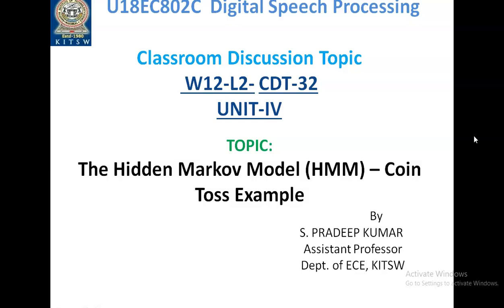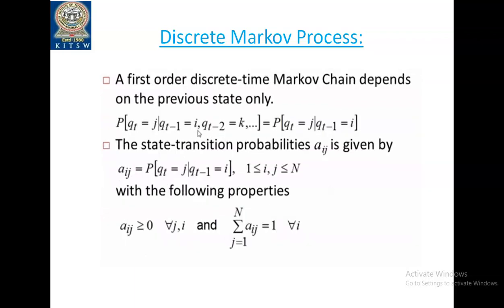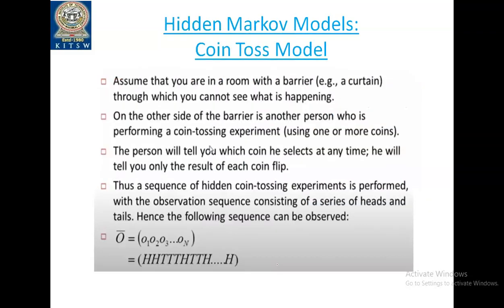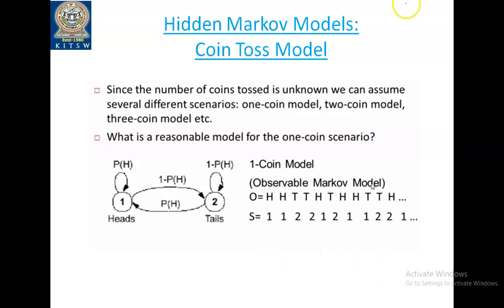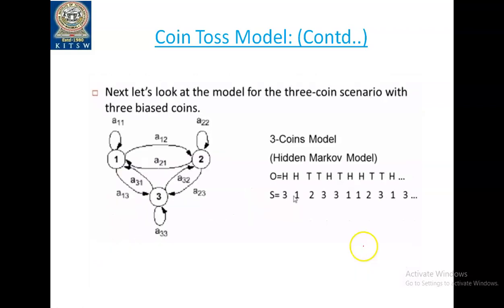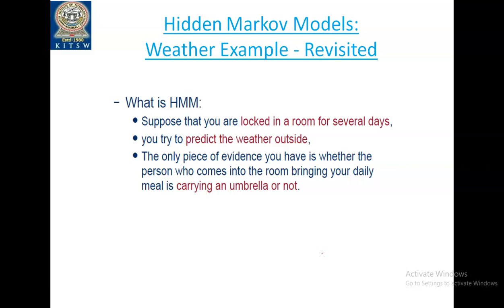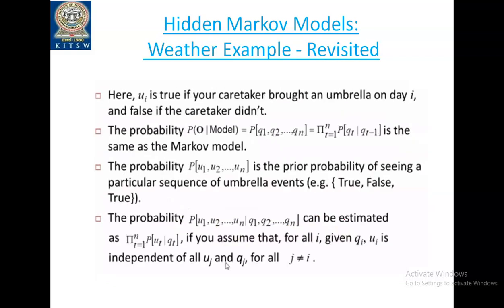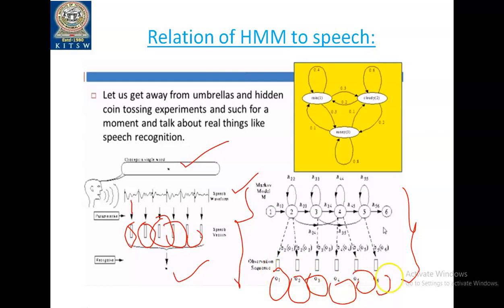DSPS W 12 CDT 32